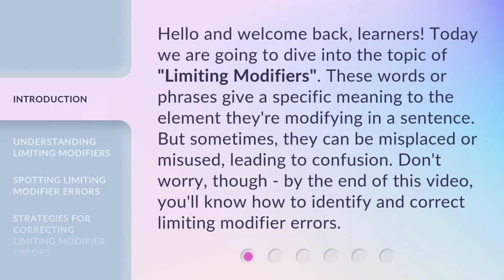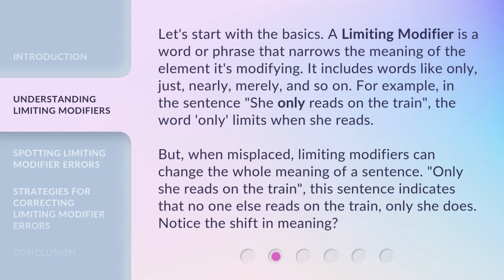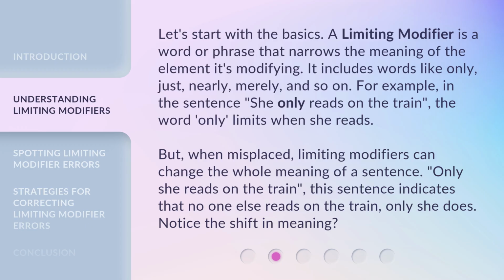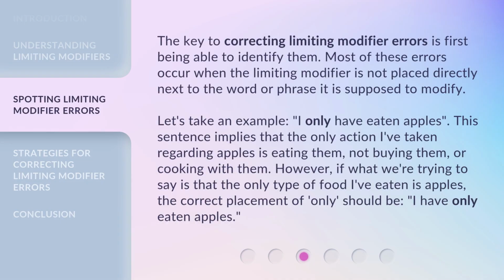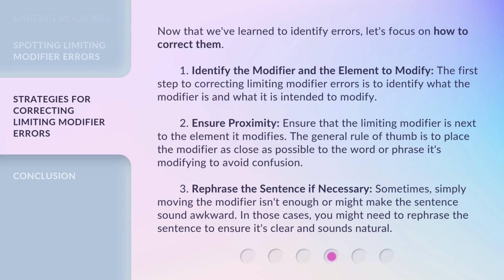Unlock the Mysteries of Limiting Modifiers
Unlock the Mysteries of Limiting Modifiers • Learn how to identify and correct limiting modifier errors in this engaging video. Understand the basics of limiting modifiers, spot errors, and discover strategies for correcting them. Don't let misplaced modifiers confuse you - watch now!

00:00 • Introduction - Unlock the Mysteries of Limiting Modifiers
00:35 • Understanding Limiting Modifiers
01:18 • Spotting Limiting Modifier Errors
01:59 • Strategies for Correcting Limiting Modifier Errors